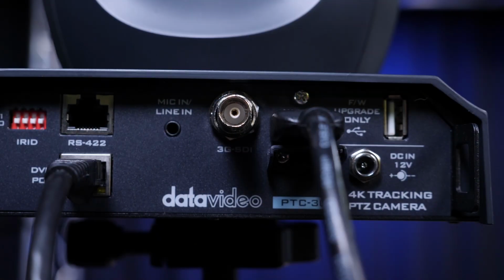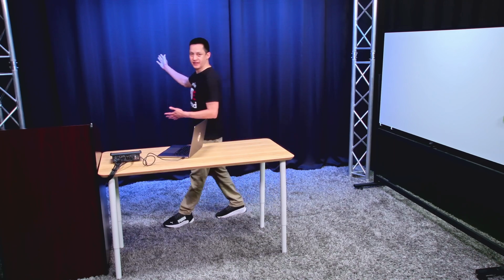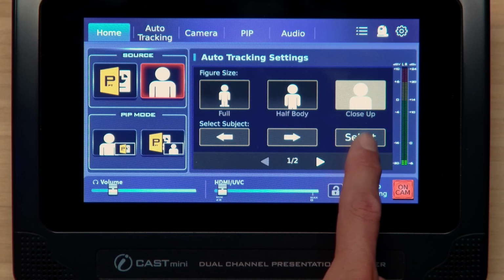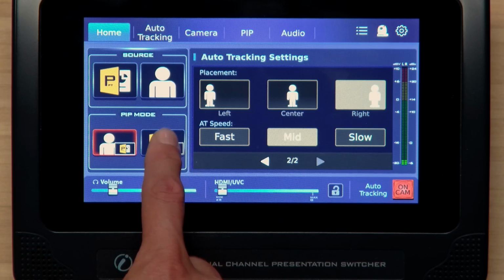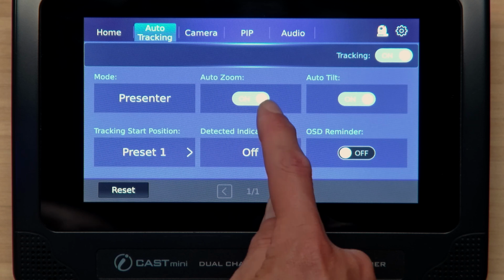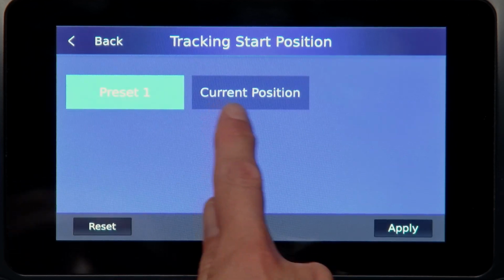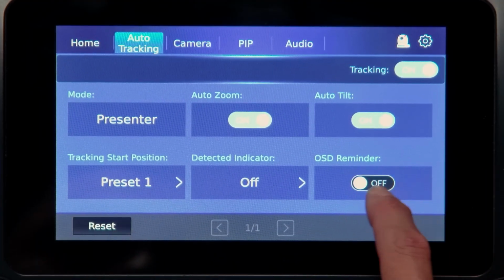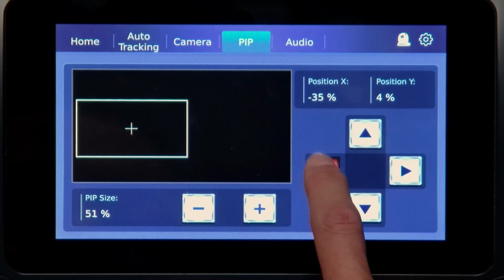Datavideo iCast Mini Tutorial 2: How to Use Auto Tracking, Presets , and PIP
How to use Auto Tracking, set up camera presets, and use PIP on the Datavideo iCast Mini Dual Channel Presentation Switcher.

0:00 Introduction
0:16 Turn On/Off Tracking
0:37 Wide, Half Body and Close Up
1:18  How to Choose a Subject to Track
1:35 Placement Left, Center, and Right.
2:17 Tracking Speed
2:35  Advanced Auto Tracking Settings
3:24 Tracking Start Position
4:28 How to Set Camera Presets
4:57 How to Adjust Picture in Picture (PIP)